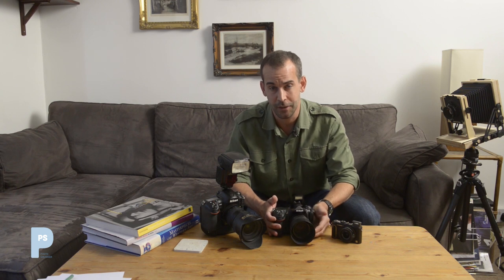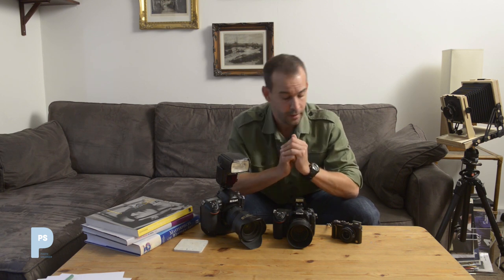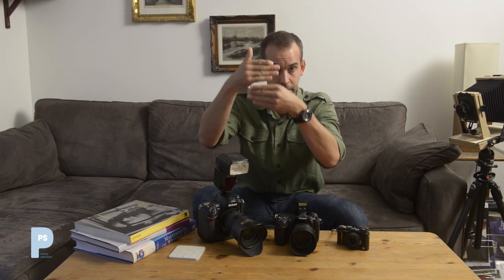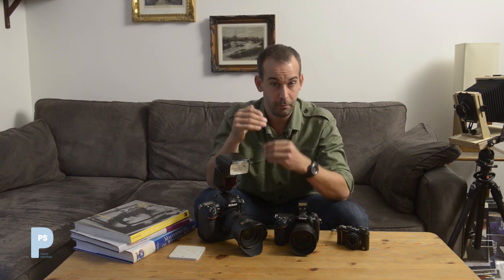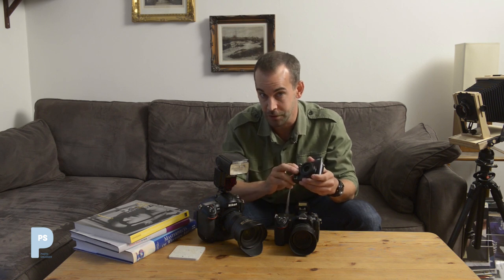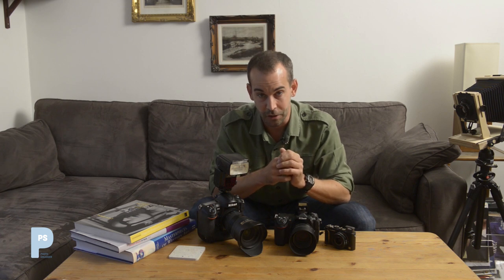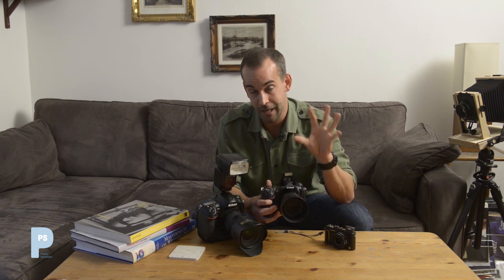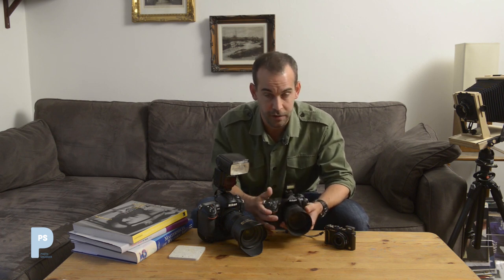Flash Basics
A quick overview of flash - since it's such a huge topic in it's own right, I've kept things really simple.  This video is part my Technical Fundamentals series, which will steadily build into a complete course for beginners.

Next week I'll talk about some other equipment basics.